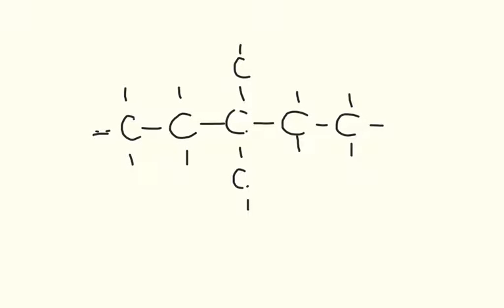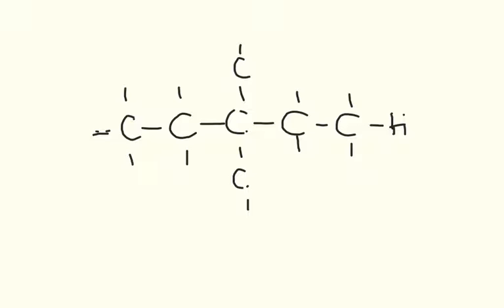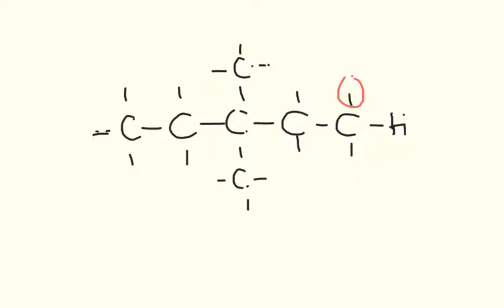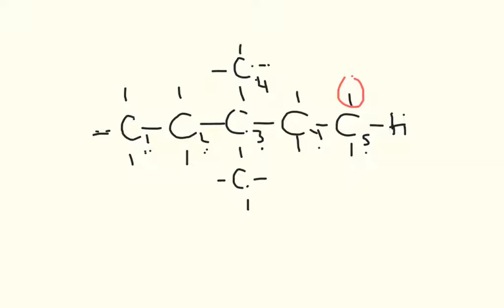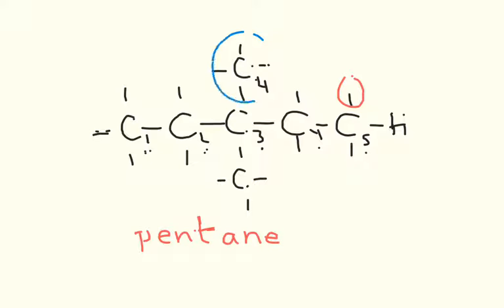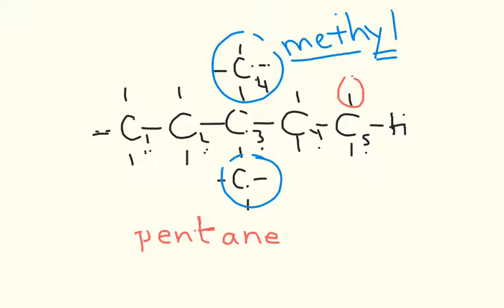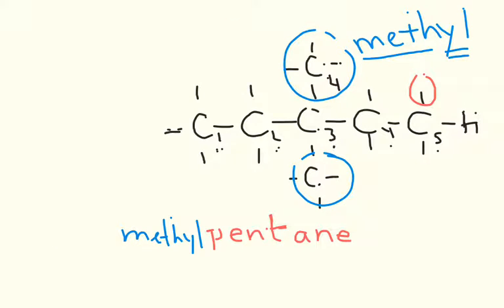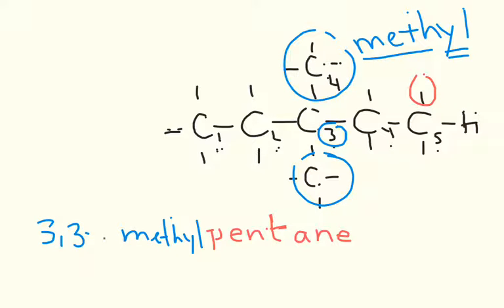naming simple hydrocarbons 2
Naming simple aliphatic alkanes. It's ugly, but it works.